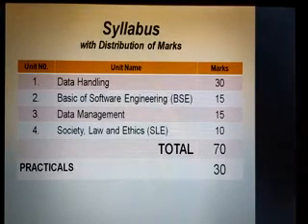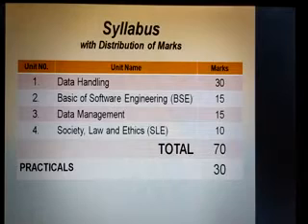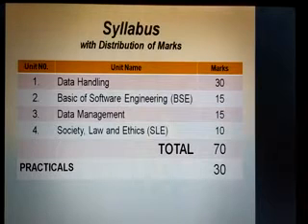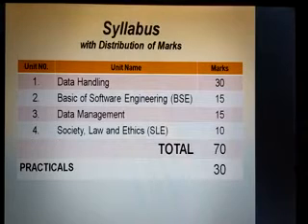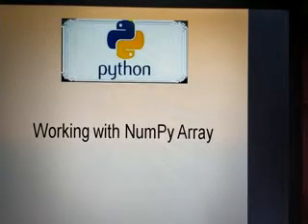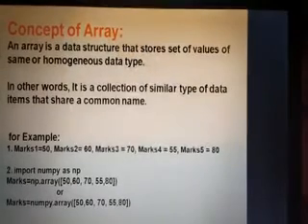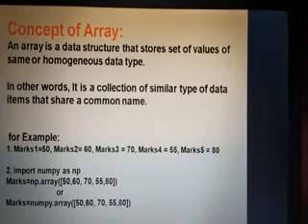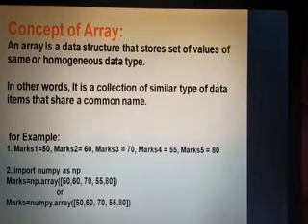INFORMATICS PRACTICES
INFORMATICS PRACTICES FOR CLASS XII BY MR. ARVIND KUMAR